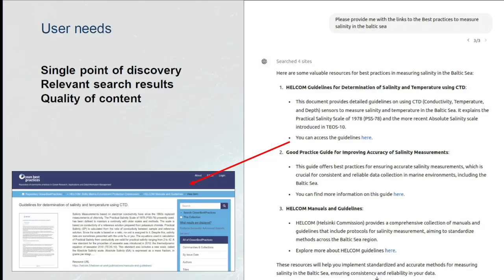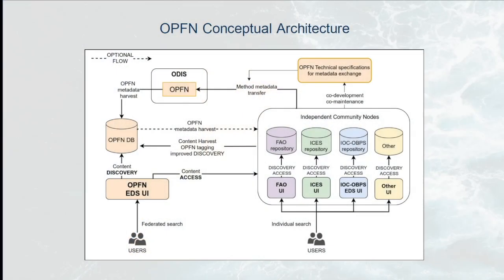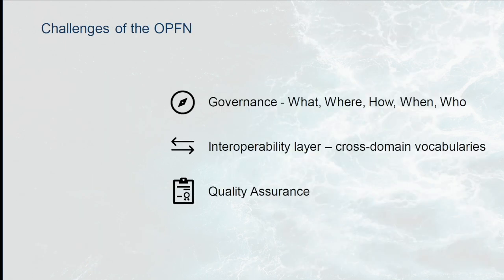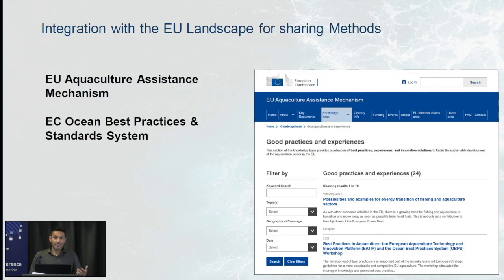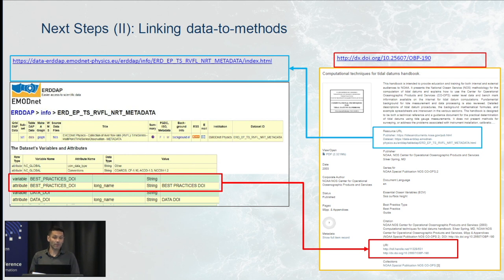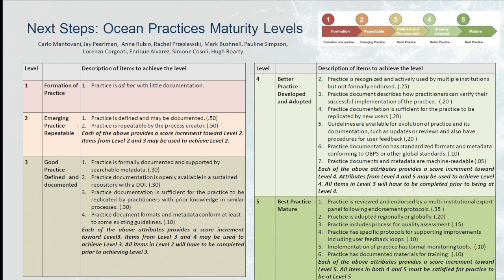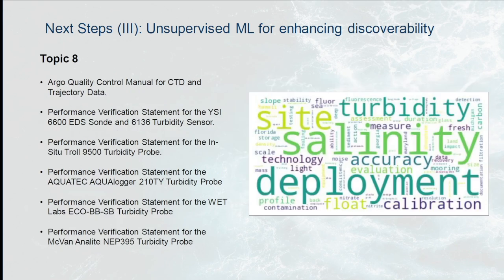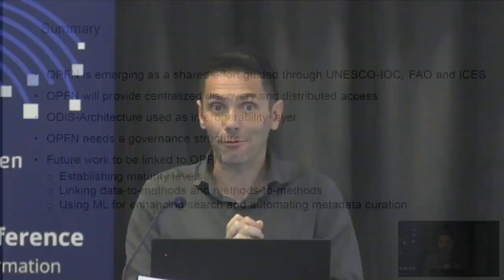Introducing the Ocean Practices Federated Network.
Author(s): Cristian Munoz Mas, Marc Taconet, Neil Holdsworth, Peter Pissierssens, Ruth Anderson, Gercende Courtois, Pauline Simpson, Pier Luigi Buttigieg, Jay Pearlman, Tamsin Vicary, Ffion Bell, Anton Ellenbroek, Tiziano Di Condina, Aureliano Gentile and Kiran Viparthi